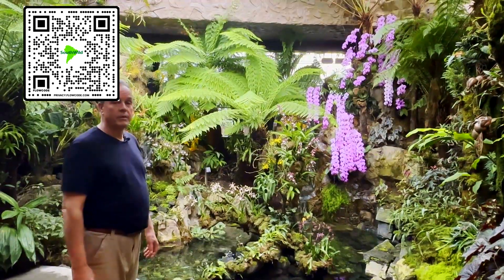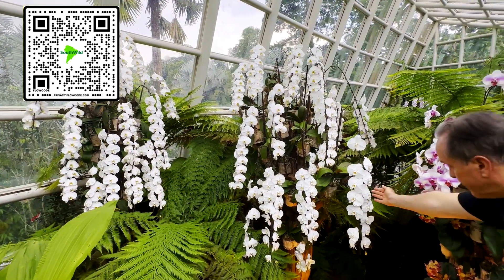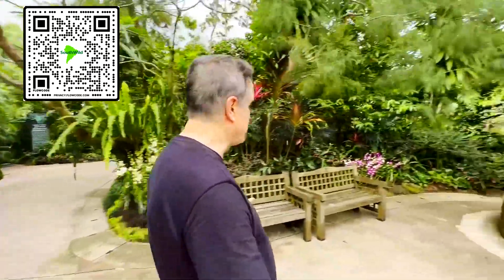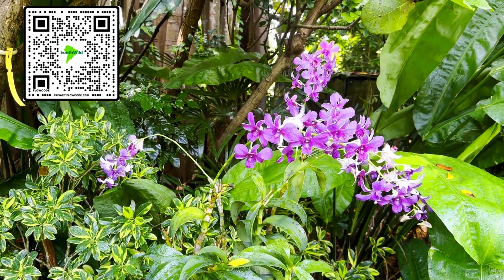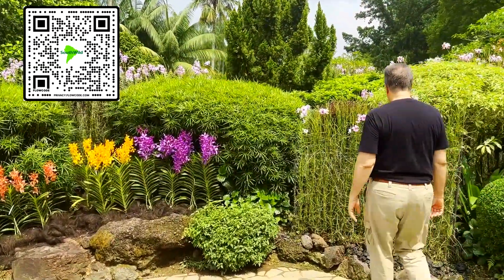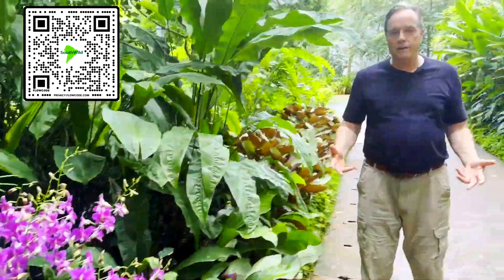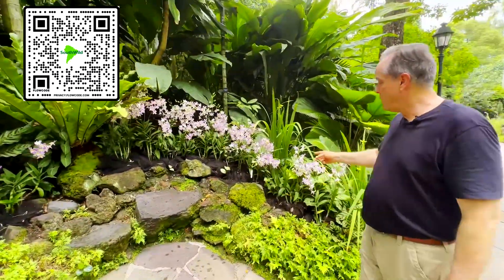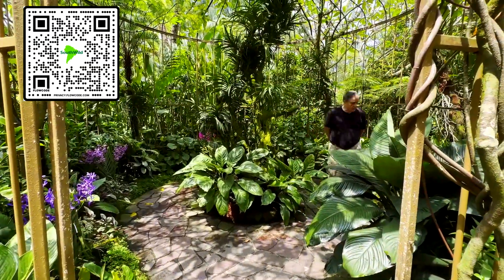Top Sights At National Orchid Garden - SouthWild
🌎Get in touch with SouthWild right now and get to know the animal world in South America with SAFETY and COMFORT.

Singapore, known for its modern skyline and urban landscapes, also boasts a hidden gem for nature enthusiasts—the National Orchid Gardens. Nestled within the lush embrace of the Singapore Botanic Gardens, this horticultural haven is a vibrant tribute to the captivating world of orchids. We will delve into the allure of the National Orchid Gardens, showcasing its unique features and the wealth of orchid species that make it a must-visit destination.

The National Orchid Gardens in Singapore offer an exquisite tapestry of colors and forms, with over 1,000 species and 2,000 hybrids of orchids on display. The gardens are meticulously curated to showcase the diversity of orchid species, each with its own distinct beauty and charm. From the rare and exotic to the familiar and beloved, these orchids collectively create a breathtaking floral spectacle that leaves visitors in awe.

One of the highlights of the National Orchid Gardens is its themed collections, each designed to tell a unique botanical story. The VIP Orchid Garden, for instance, honors distinguished visitors by dedicating orchids to them. The Burkill Hall showcases heritage orchids, while the Tan Hoon Siang Mist House offers a captivating display of orchids that thrive in high humidity. These themed collections enhance the Gardens' appeal, inviting visitors to embark on a journey of discovery.

Orchids hold a special place in Singaporean culture, serving as the nation's national flower. The National Orchid Gardens pays homage to this significance with its display of hybrid orchids named after influential figures and events in Singapore's history. The "Vanda Miss Joaquim," Singapore's national flower, is a stunning testament to the country's botanical heritage.

Beyond its aesthetic beauty, the National Orchid Gardens provide a serene and tranquil escape from the bustling city. Wandering along meandering pathways, visitors are enveloped in the soothing sounds of nature, the delicate fragrance of orchids, and the harmonious interplay of light and shade. It's a place to recharge, reflect, and connect with the natural world.

The National Orchid Gardens exemplify Singapore's commitment to sustainability and conservation. The Gardens actively engage in orchid research and propagation, contributing to the preservation of orchid species. Visitors can appreciate the Gardens' dedication to environmental responsibility and the protection of precious floral diversity.

The National Orchid Gardens in Singapore stand as a living testament to the splendor and diversity of orchids, offering a captivating journey into the world of these exquisite blooms. With themed collections that celebrate both botanical heritage and cultural significance, the Gardens provide an enchanting experience for visitors of all ages. Whether you're a nature enthusiast, a horticulture aficionado, or simply seeking a moment of tranquility amidst vibrant blooms, the National Orchid Gardens is a destination that promises wonder, inspiration, and an unforgettable botanical adventure.